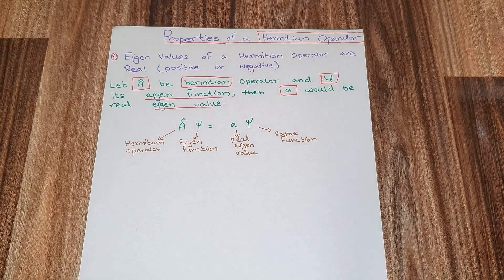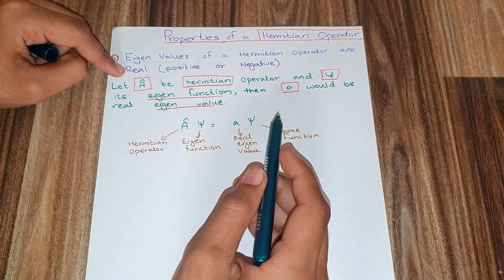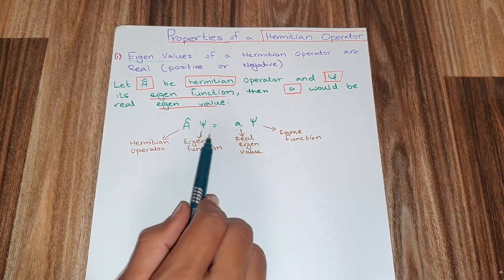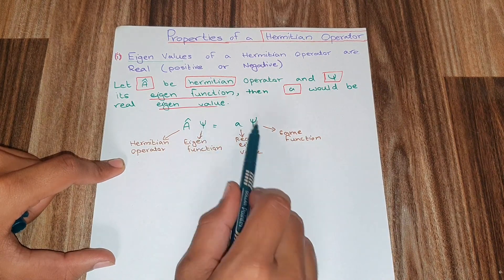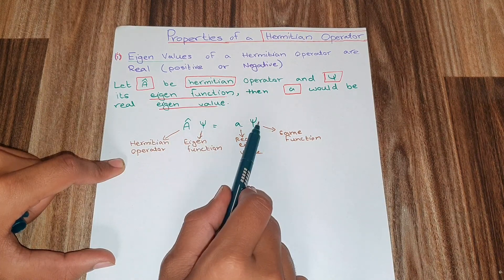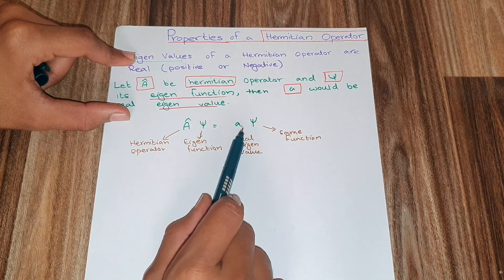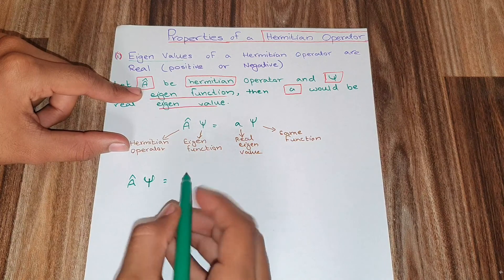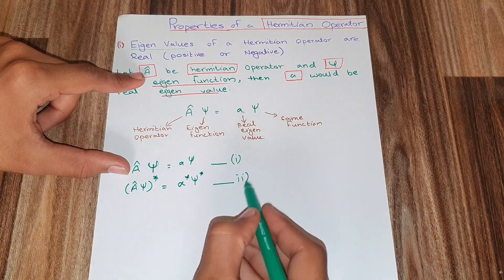Properties of Hermitian Operator in Quantim Mechanics | Complete proof